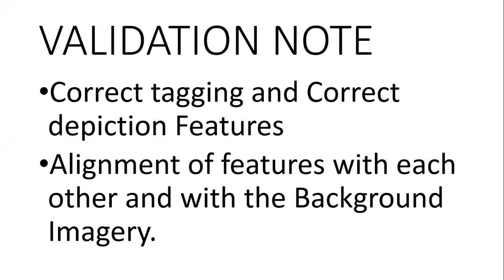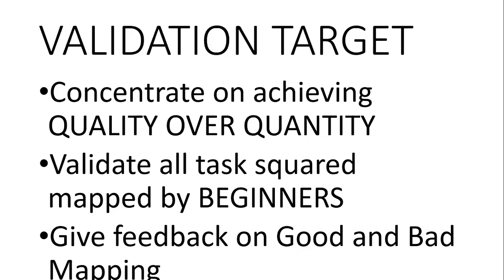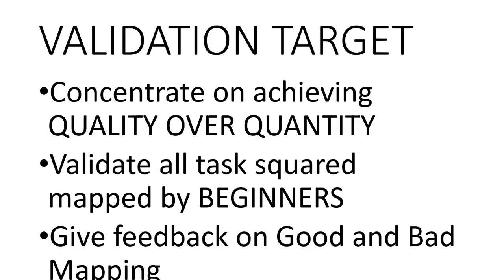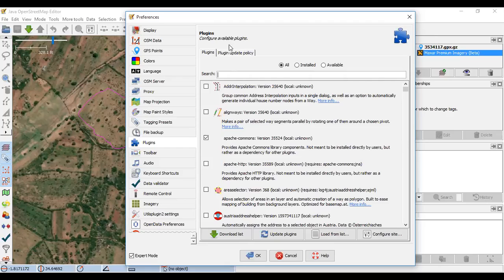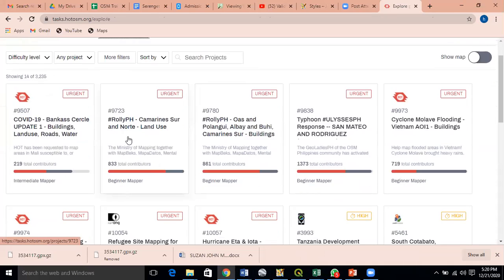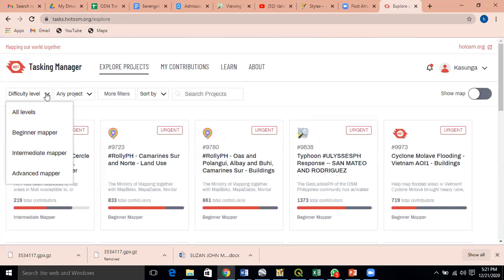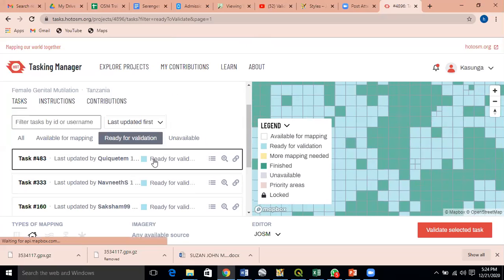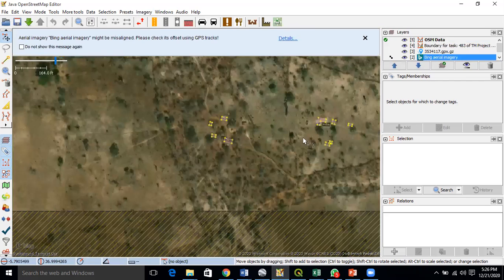Validation Training Part 1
Part of OSM Training course.